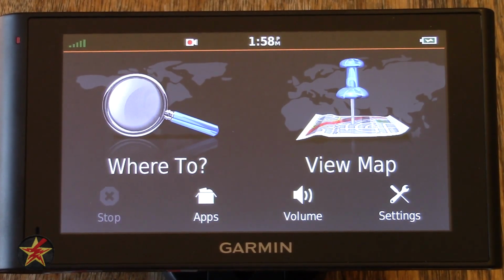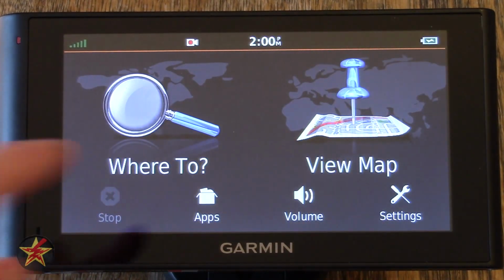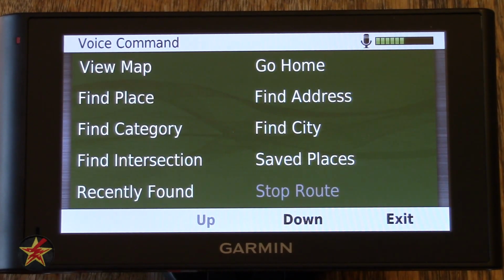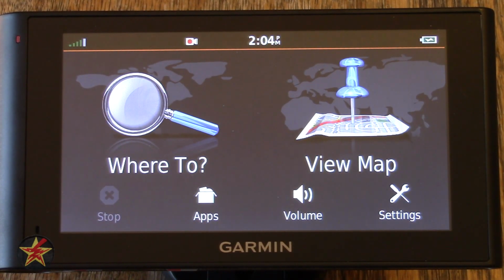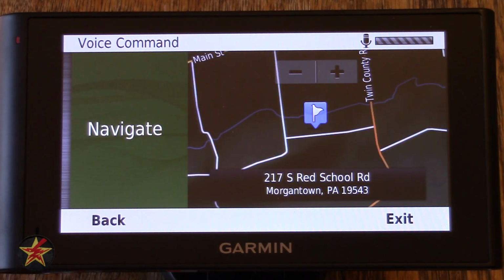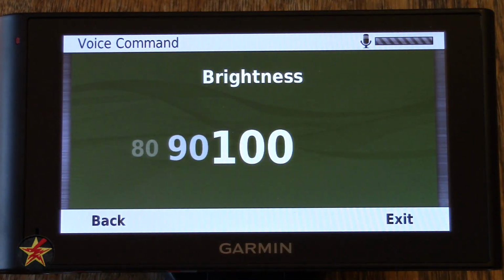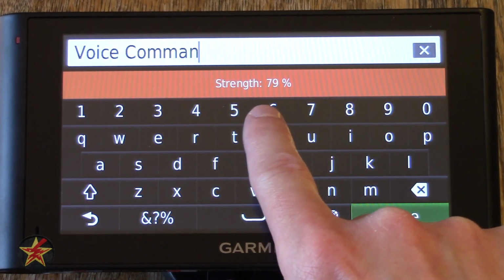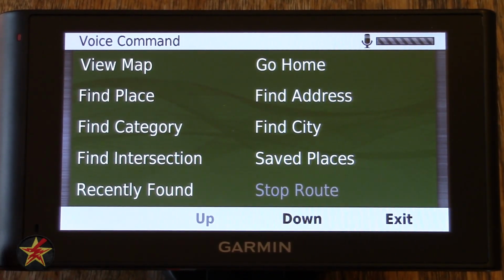Garmin nuviCam LMTHD Review pt. 3 (Voice Commands)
This video covers voice commands for the Garmin nuviCam LMTHD.  I go through all the possible voice commands that can be used with the nuviCam LMTHD.  As well as resetting the trigger phrase and show that some times the voice commands don't work out as you might want.

The Garmin nuviCam LMTHD comes with life time map updates as well as life time traffic with speed limit indication.  The nuviCam LMTHD has a 6 inch screen which make it very easy to see.  It also has a built in dash cam.

Tech specs:
Physical dimensions: 7.2” W x 3.7” H x 0.6” D (1.3” D with camera)

Display size: 5.4"W x 2.8"H (13.6 x 7.2 cm); 6.1" diag (15.4 cm)

Display resolution: WxH; 800 x 480 pixels

Display type: multi-touch, capacitive, WVGA color TFT with white backlight

Weight: 11.3 oz (319.2 g)

Battery: rechargeable lithium-ion

Battery life: up to 30 minutes

Misc.